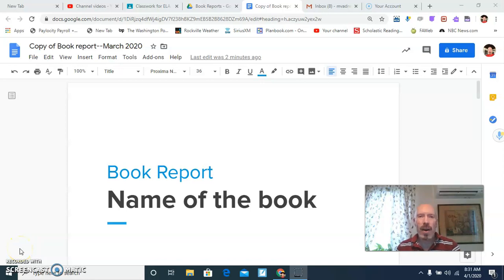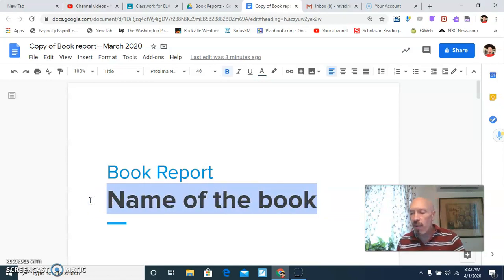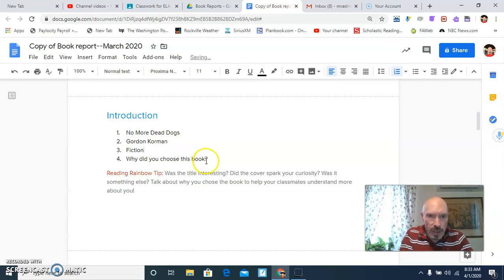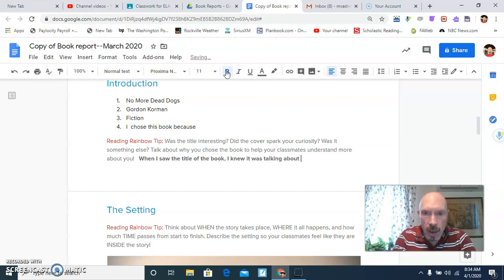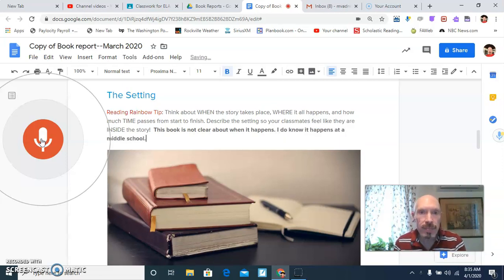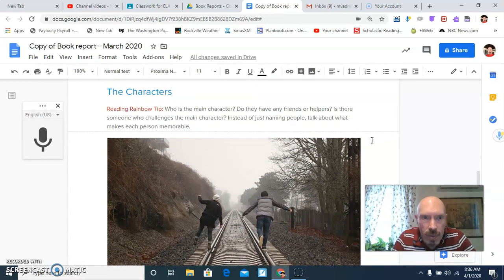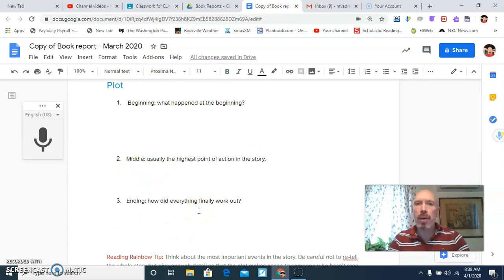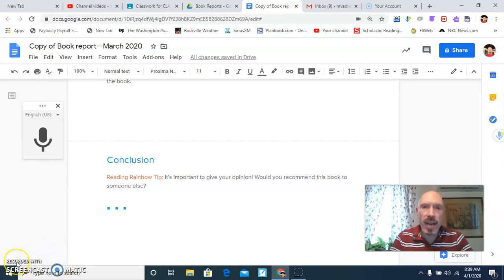Using a Google Doc Format to do a Book Report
We're using a different format for doing book reports online.  Here is how to do it.